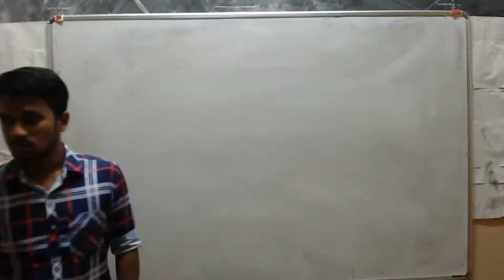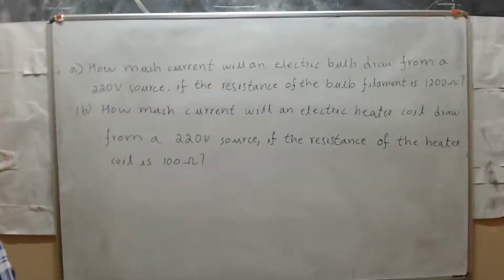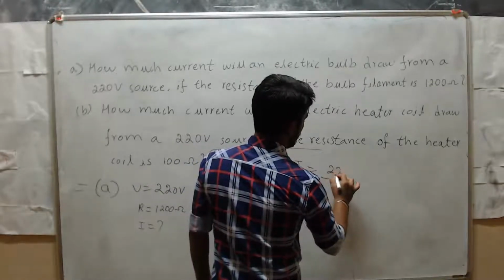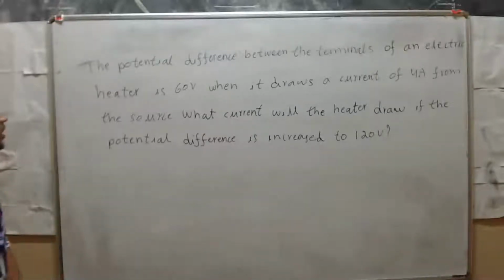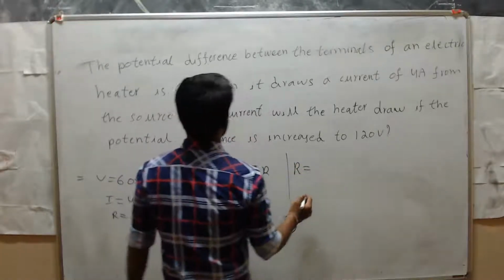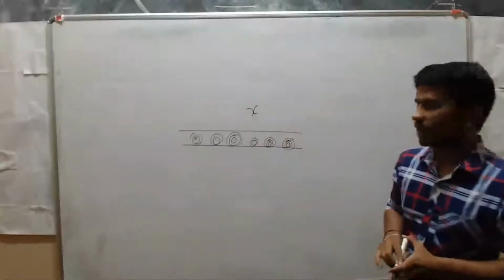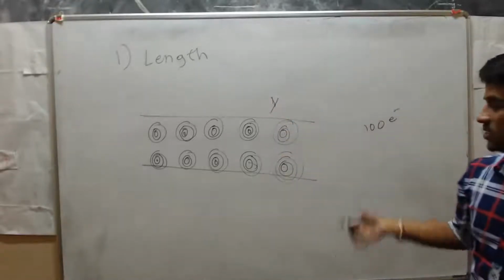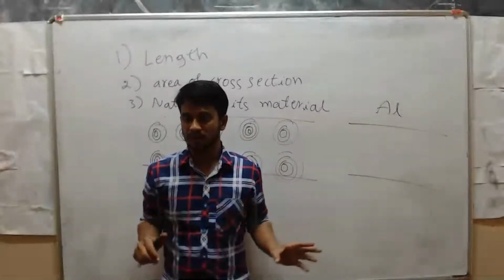SSLC SCIENCE # 4 ( ELECTRICITY )